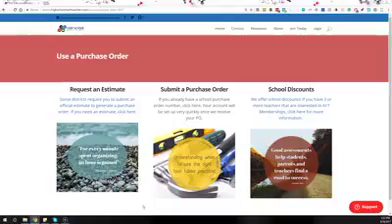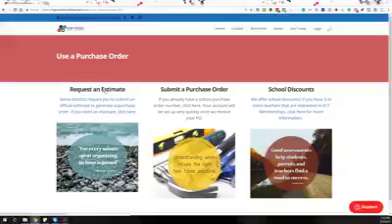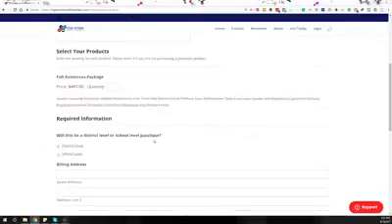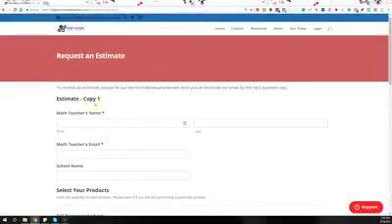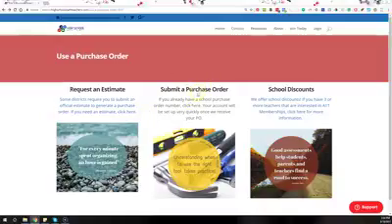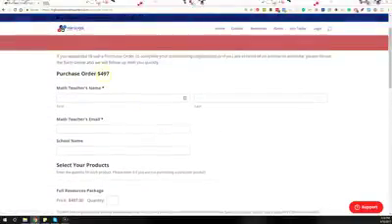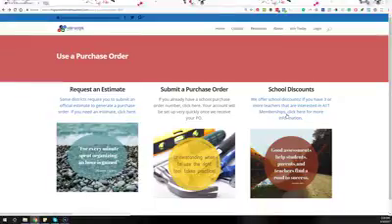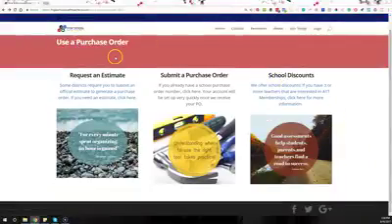How to use a purchase order to make your purchase